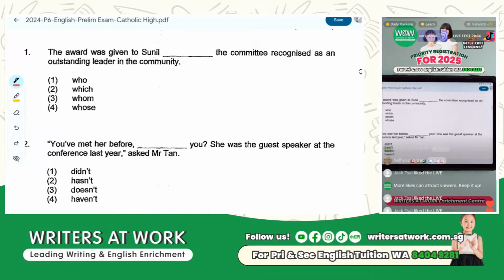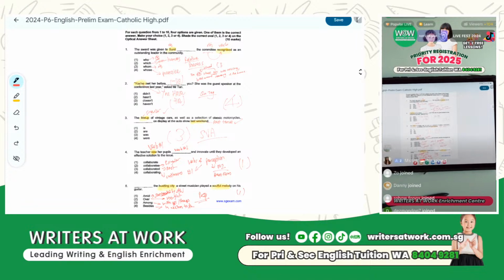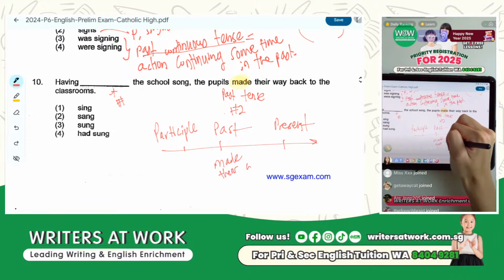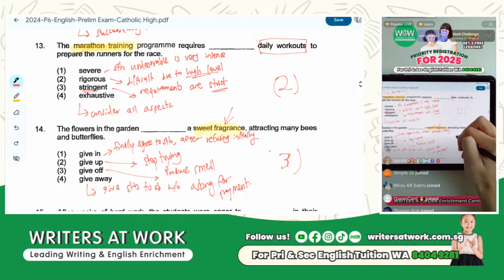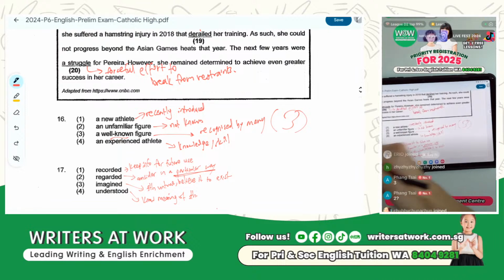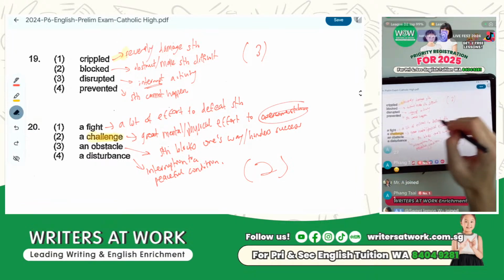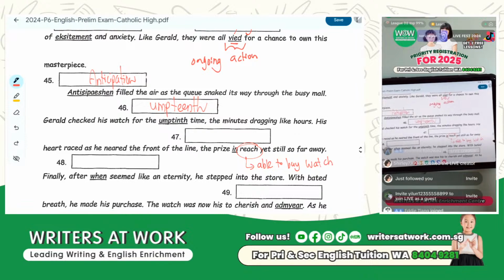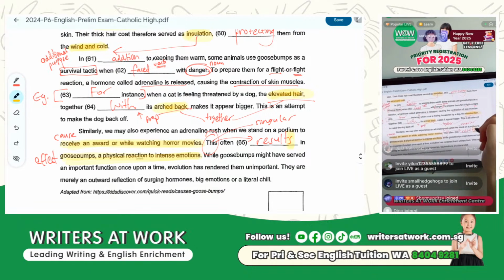CHS P6 Prelim 2024 | WRITERS AT WORK | Top English Tuition Singapore